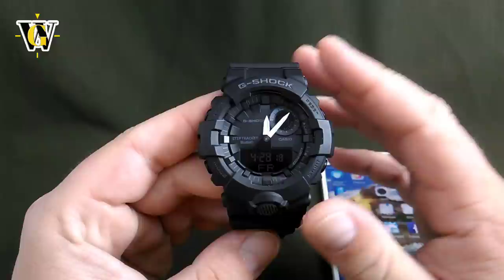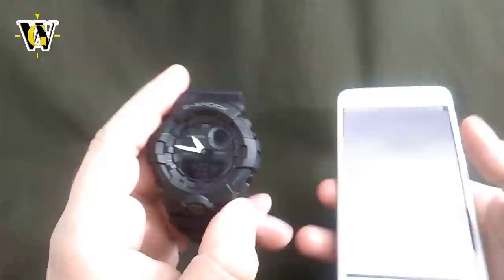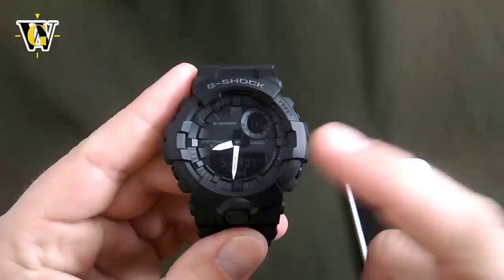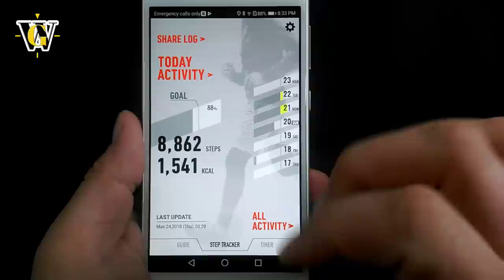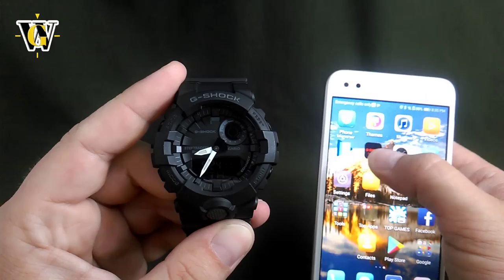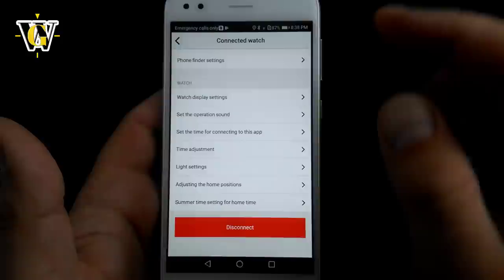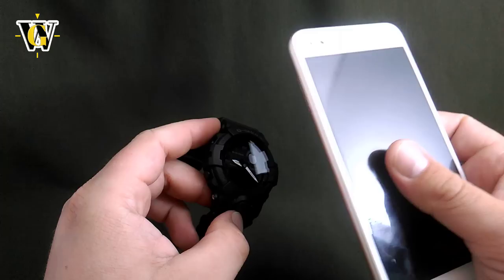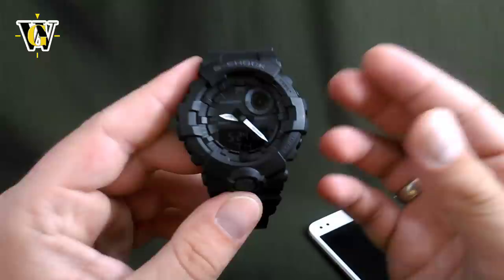GBA-800 tutorial - part II - App functions of the module 5554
To get this watch on Amazon AND help the channel,
Using the above link and purchasing ANYTHING on Amazon gives a little donation to the channel without any additional cost for you, so THANK YOU to all you guys who donate that way!!

Tutorial on how to setup and use the G-Shock Connected App functions on the GBA-800 G Shock.
Table of content:
00:40 Installing the App
01:20 Pairing the watch
03:25 Connection Types
04:40 Initial App Setup
05:45 Settings Tab - App settings
06:24 Phone Finder
07:45 Settings Tab - Watch Settings: 12/24 display, Mute, Connection time, Time adjustment, Auto light and Backlight duration, DST settings, deleting pairing data
09:57 Hands Home position check and correction
12:17 Activity Tracker
14:12 Countdown Timer
17:42 Stopwatch - Lap, Split, Target Time
21:48 World Time and Time Swap function
23:27 Alarm and Hourly Chime (Utility Tab)
To help the channel: